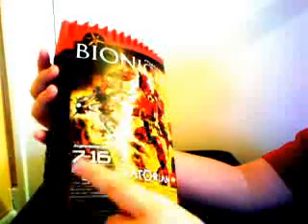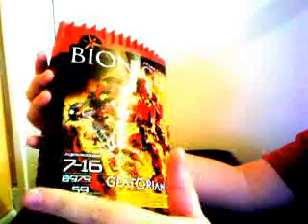Bionicle: Glatorian Malum Review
BIO code M41UMZ. Malum was a fan favorite Glatorian but that all changed in an arena match representing Vulcanus when he illegaly attacked another Glatorian and was exiled to the wastelands for his crimes in the arena. coming next Skrall!